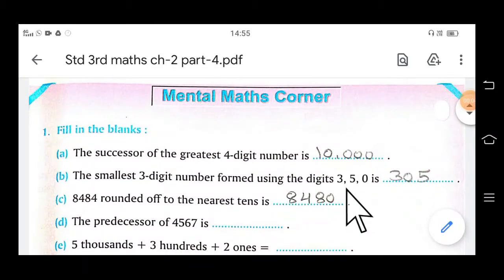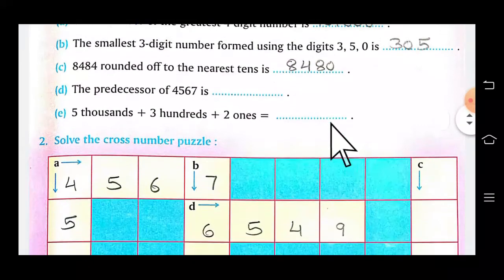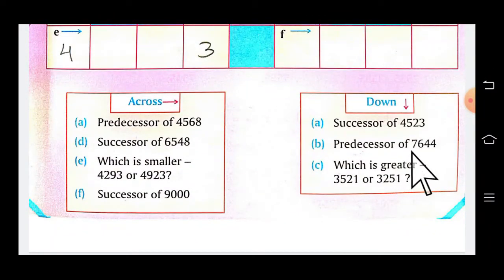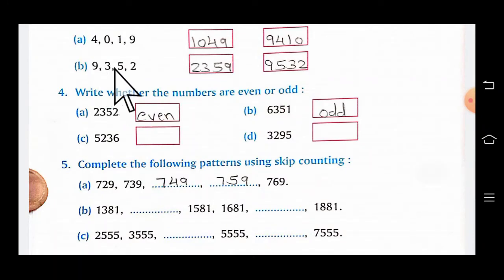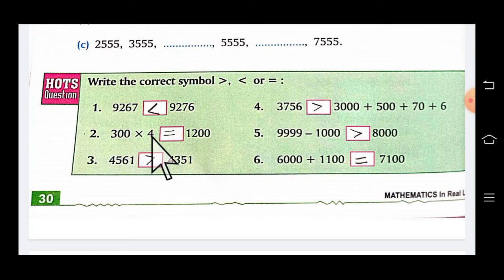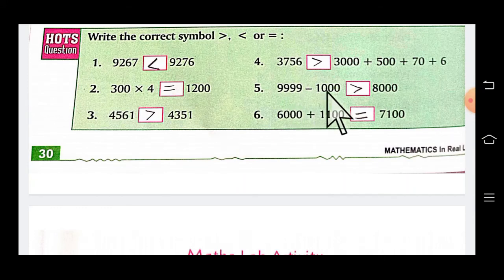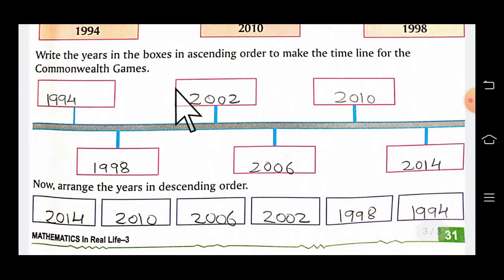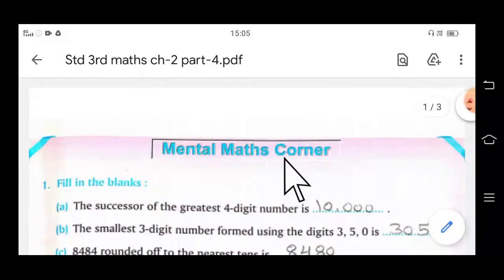STD 3 MATHS CHAP 2 MORE ABOUT NUMBERS PART 4